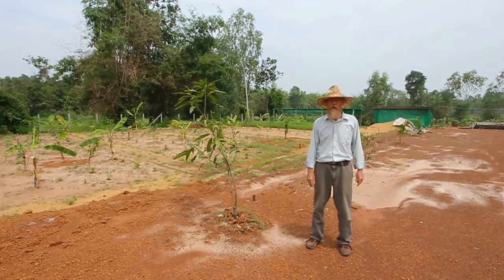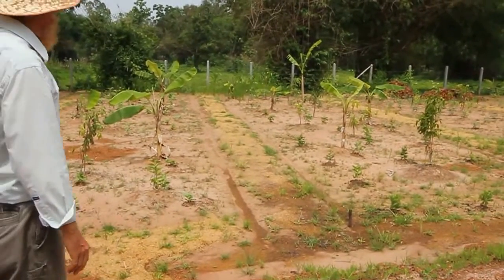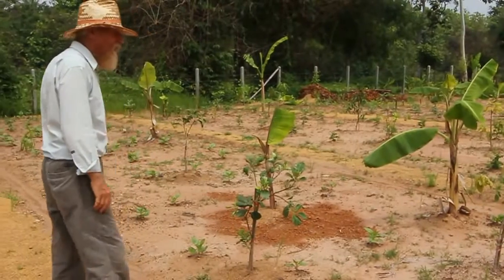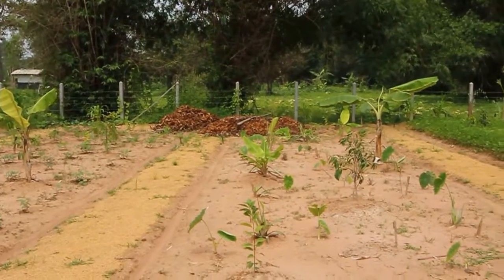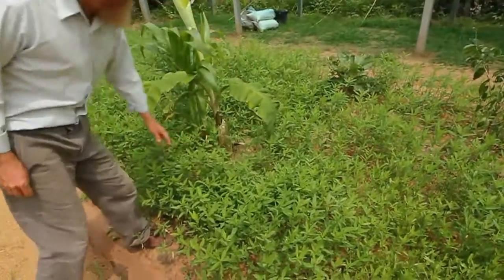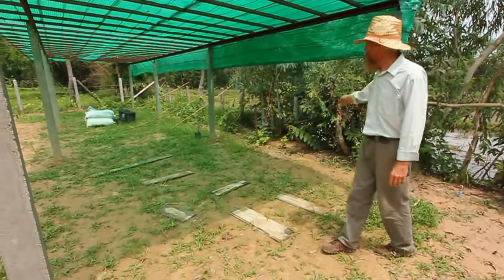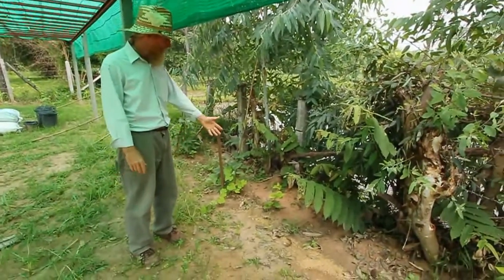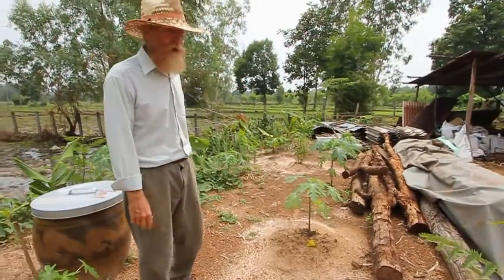Low Cost, Self Sufficient Homestead Part 2